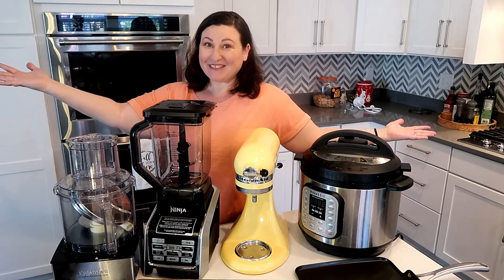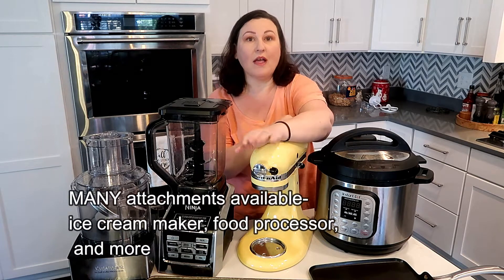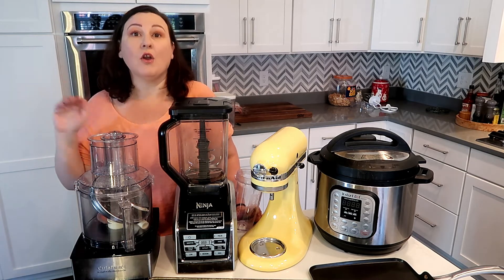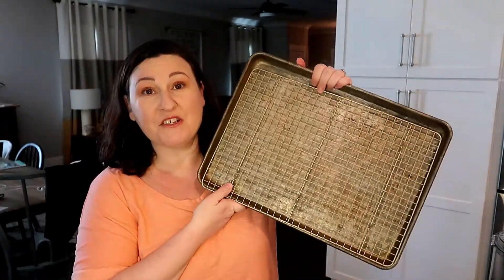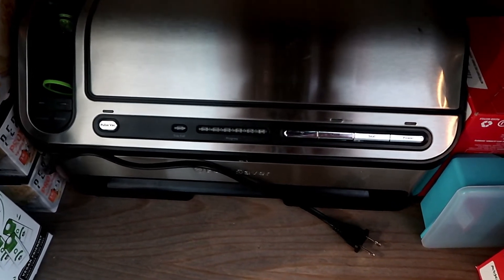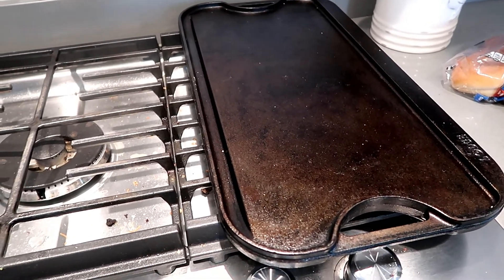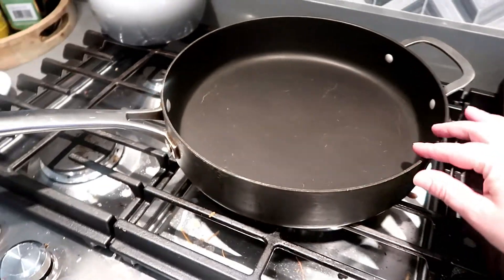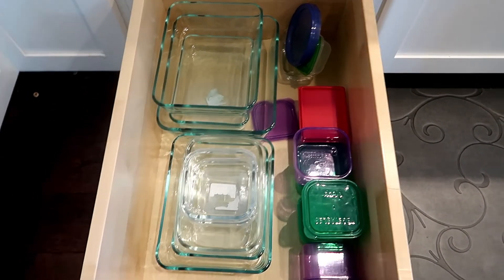Aprilpalooza Day 5 // Keto Tips and Tricks Series // My Keto Kitchen Essentials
My Keto Kitchen Essentials - the first edition of my Keto Fridays Tips and Tricks Series - each Friday I will be posting Keto Tips and Tricks...
Over these last months I have really narrowed down how Keto works for me and accumulated some tips and tricks to make Keto work for my family and me! I specifically do a Bariatric Keto, but I do not cook separate meals- my family eats what I cook, and just will have a different side perhaps. It really is easy to do Keto, even if your family is not completely on board!

Welcome Welcome- I’m so glad you found my little corner of YouTube friend! I am a mom, a wife, a nurse and chronic pain survivor on a journey to better health and wellness for myself, as well as my family! I am newly post op VSG, vertical sleeve gastrectomy surgery. Prior to Surgery I found Keto, and it has changed my life!! KETO LIFESTYLE is not only aiding me in losing weight, but it has helped my pain levels, brain fog, and energy levels more than I knew was possible. That alone has me on FIRE for Keto. I have ALWAYS loved to COOK- feeding people makes my day - so I decided to include lots of healthy keto cooking on my channel! This channel will be all about weight loss, with healthy cooking and DITL type vlogs thrown in!

Ebates
 Its so simple I feel ridiculous for just discovering it! Make a percentage back on things you are online shopping for anyways!
Earny
This little app is amazing. You connect your accounts to it, I attach my Amazon, Walmart, and credit cards- anytime a price drops this little app gets the difference in the price drop, takes a small cut, and the refunds the remaining to my credit card! I have made over $50 this year on this alone!!!
Ibotta
online coupons at many stores, you simply check them out every once in awhile and choose the ones you might use. Scan your receipts with the app and get money back- again it is FREE MONEY back! If you sign up with my link they give you $20.00 !